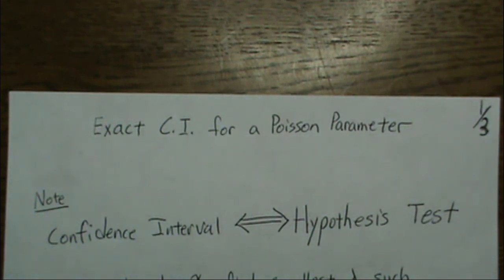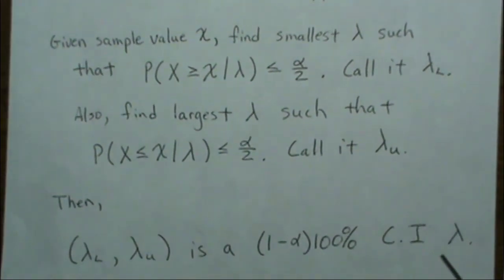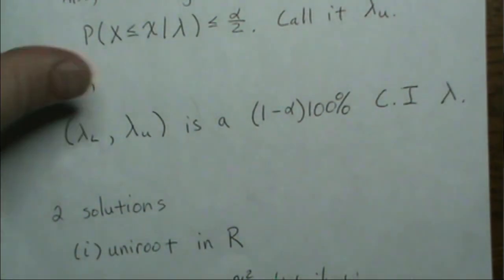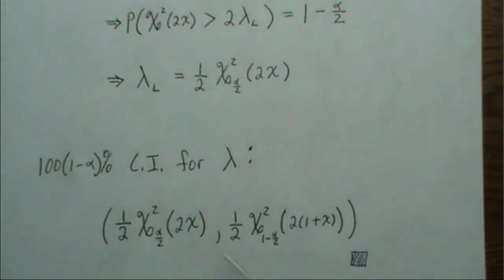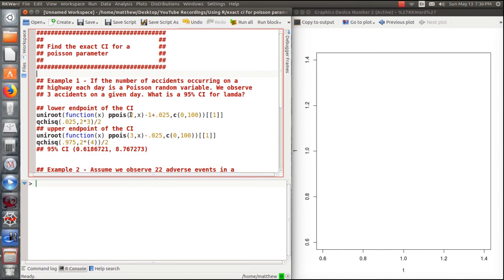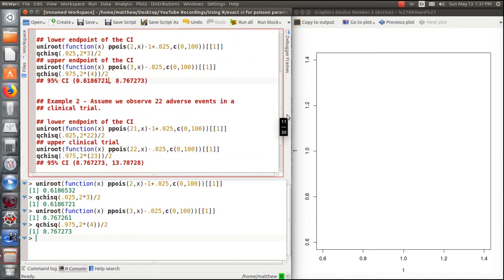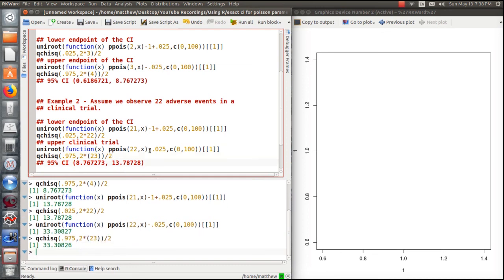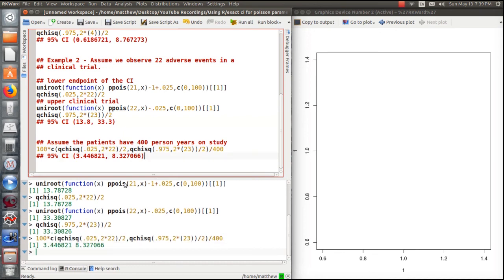Using R to Find an Exact CI for a Poisson Parameter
Sum of Poisson Probabilities equals Chi-square